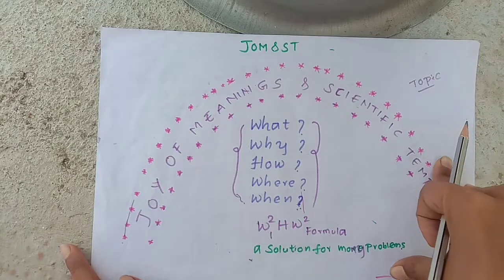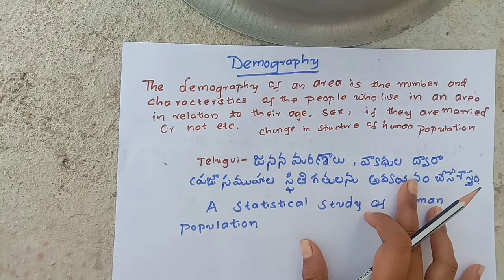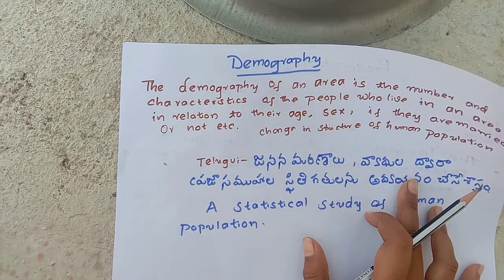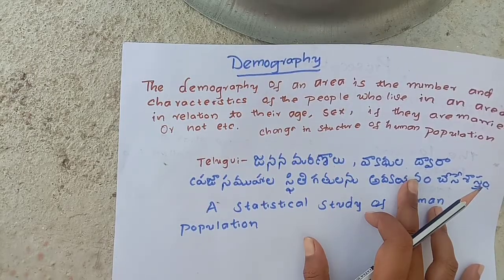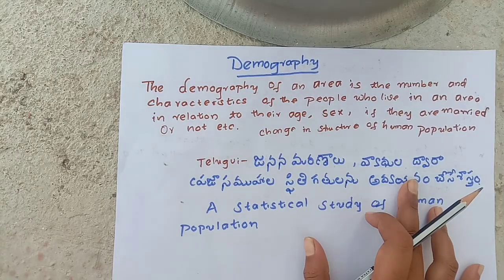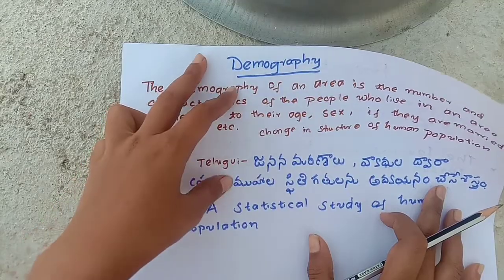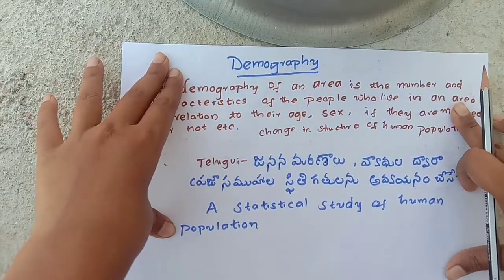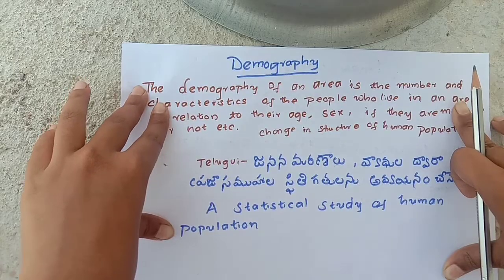what is Demography? in telugu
Demography in telugu